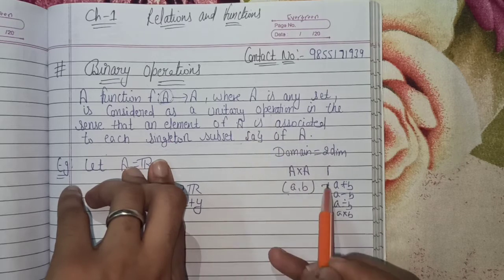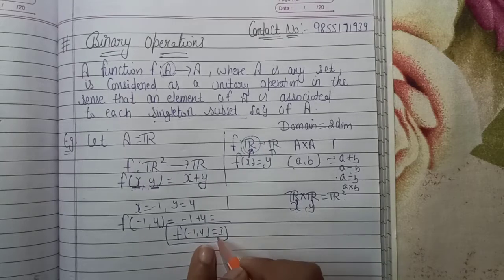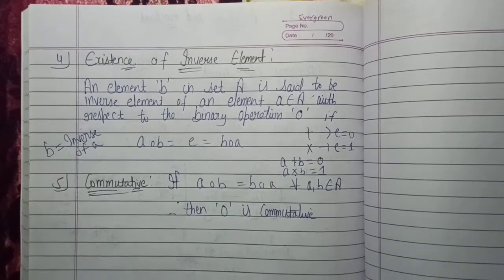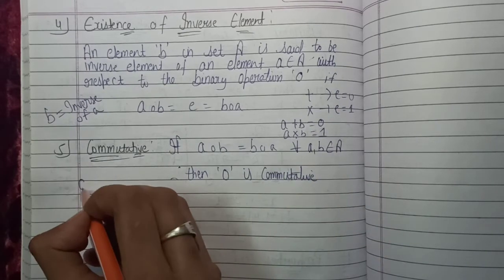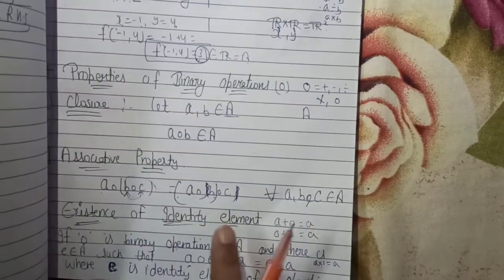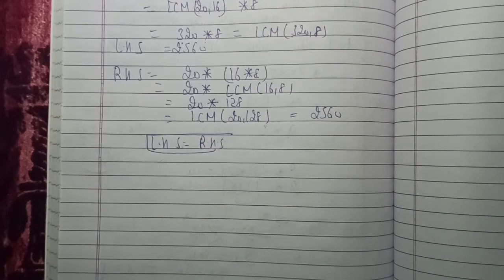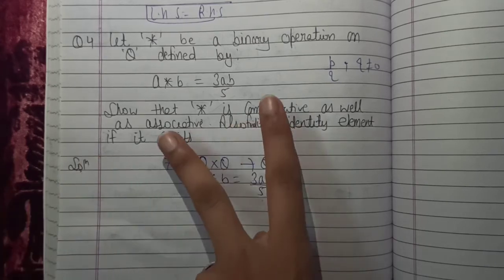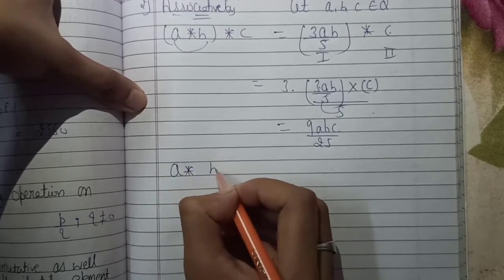Binary Operations ||Relations and Functions ||Class12th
Subject :Mathematics(Class12th)
Chapter :Relations and Functions
Topic :Binary Operations